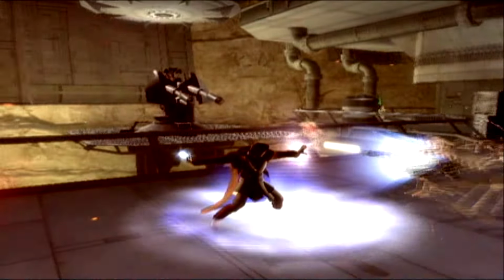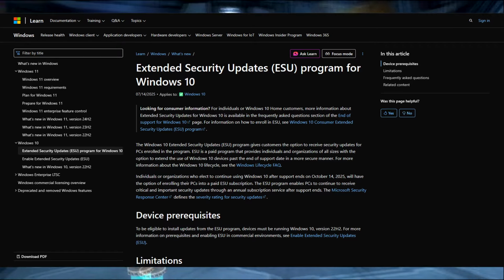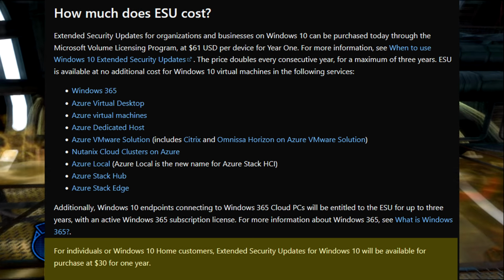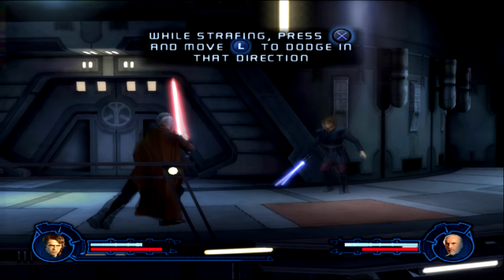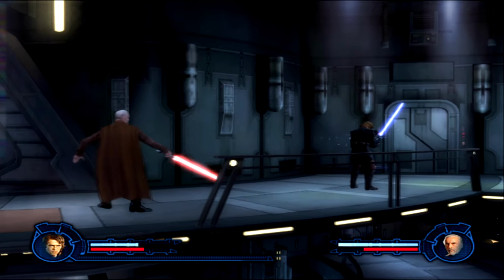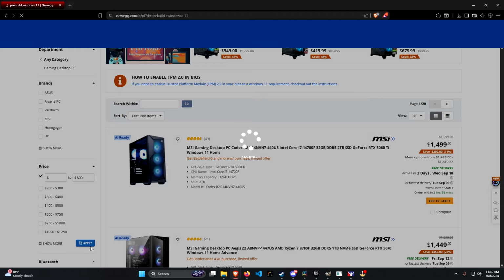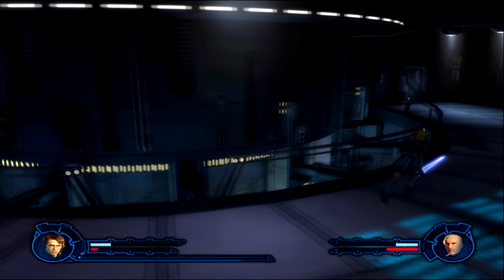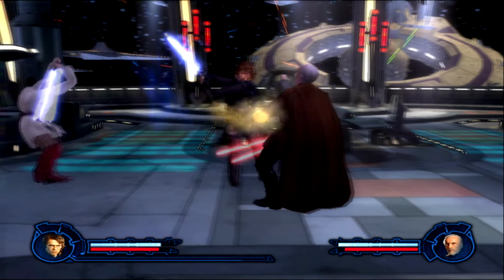Windows 10 End of Support. What should you do?!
Hope you guys found this video helpful. In this video I will go over a few options you have as Windows 10 loses support.